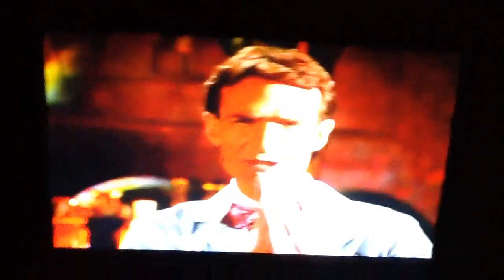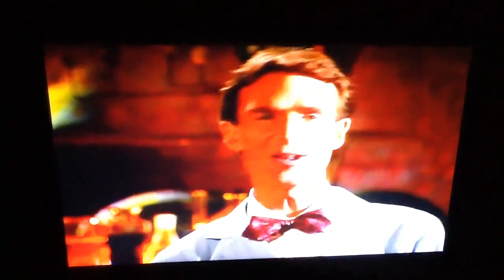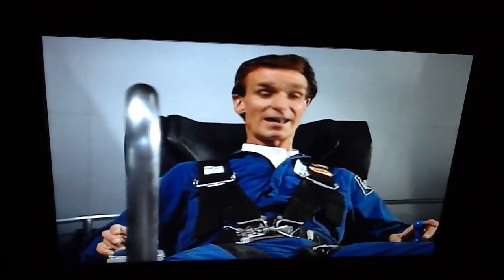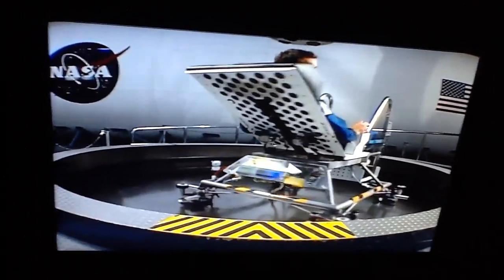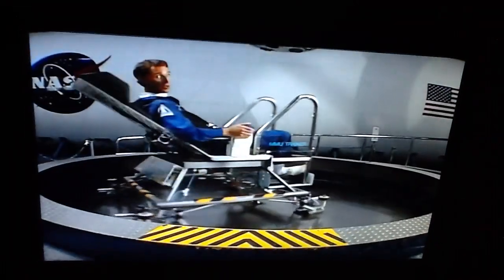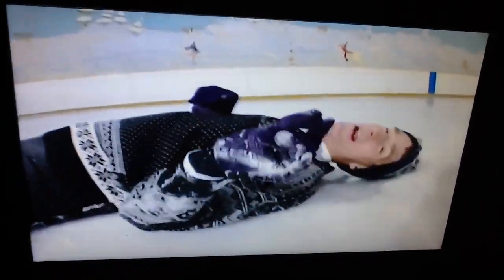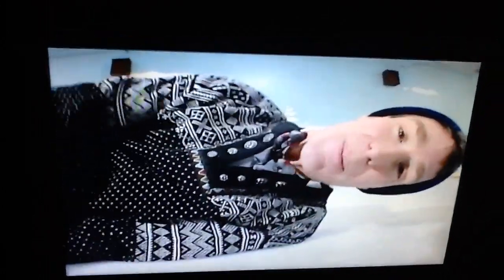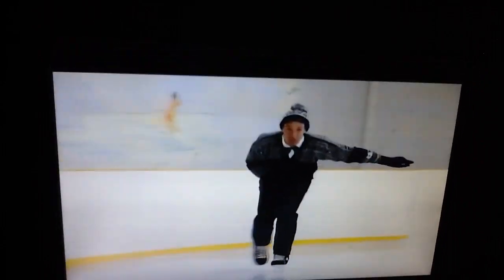Bill Nye The Science Guy Friction Bonus Segments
From Motion & Friction DVD